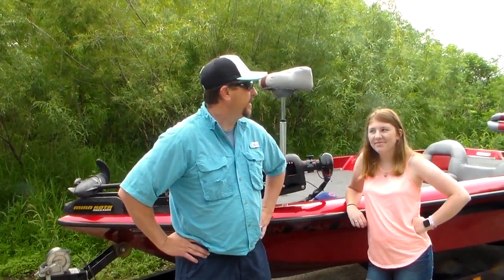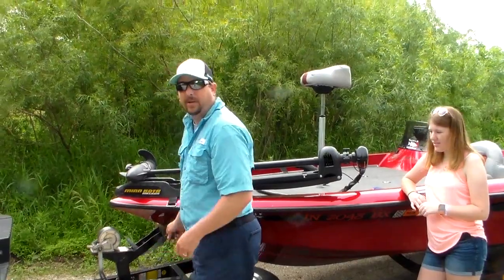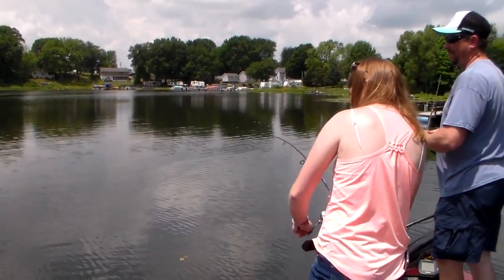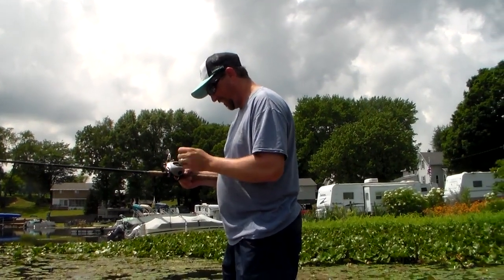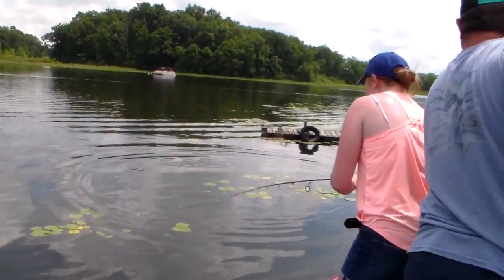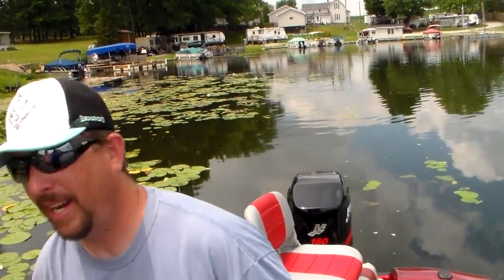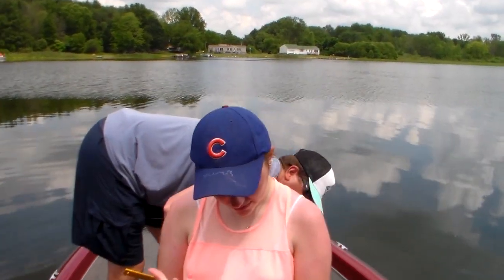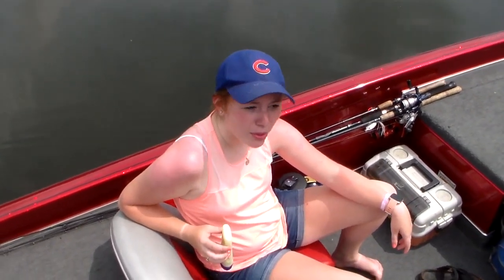Savannah's GIANT Largemouth BASS !!!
Savannah Catches her biggest Bass, we get a Kong Frog, and somebody has a nice fall!